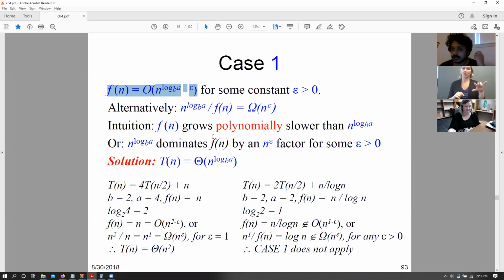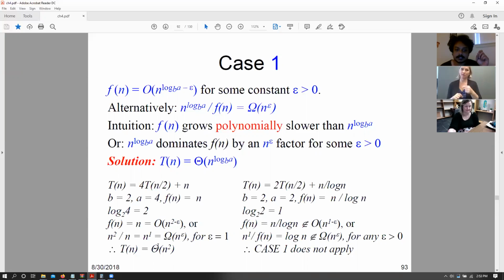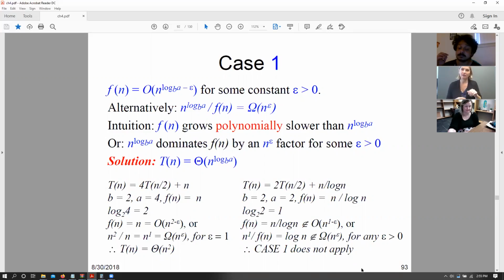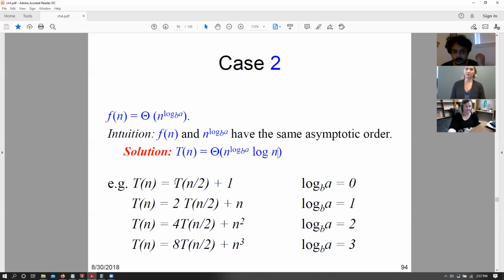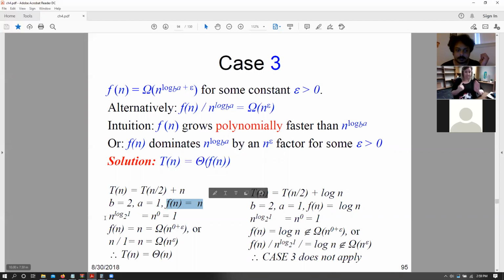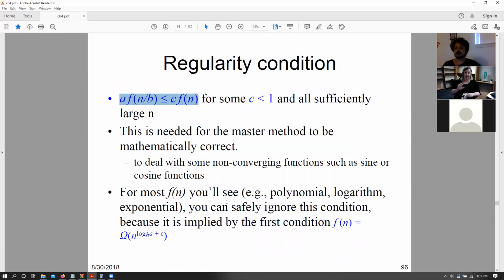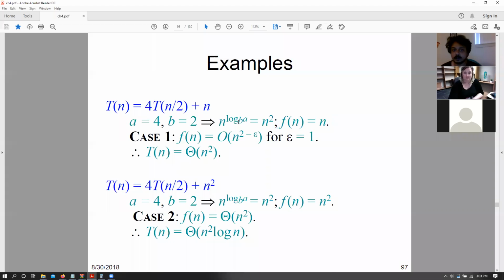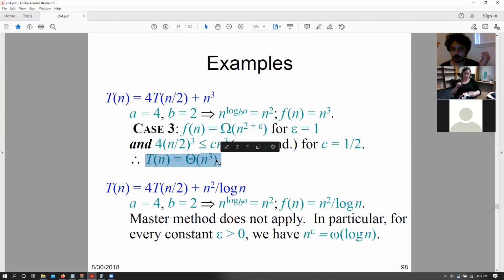Session 6.26 Advanced Algorithms and Analysis